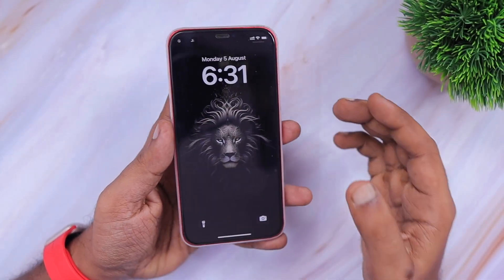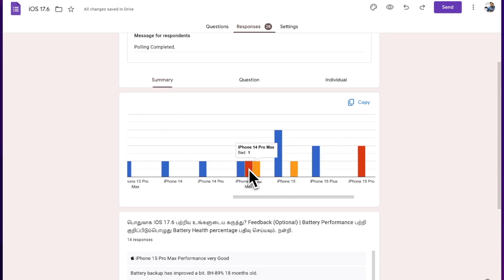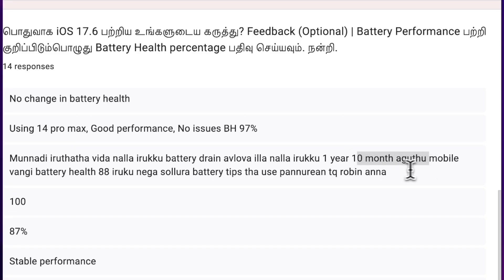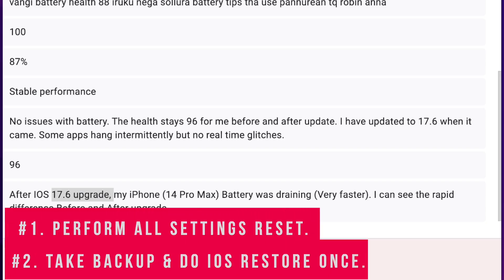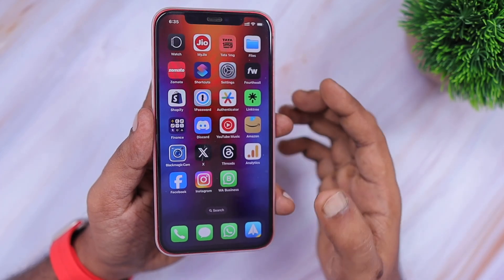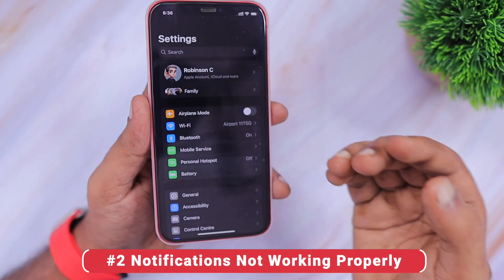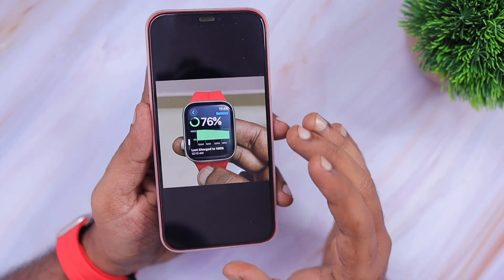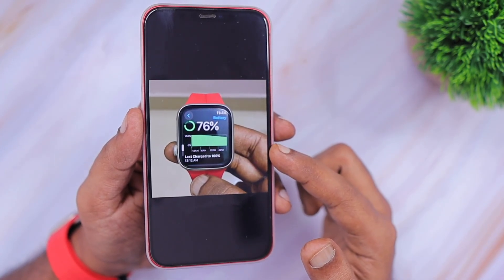iOS 17.6 Battery Drain 🔥 Bugs and Fixes!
🚨 iOS 17.6 Battery Drain Bugs and Security Fixes. Users Feedback about iPhone Battery Performance.

WatchOS 10.6 also released with Bug Fixes.